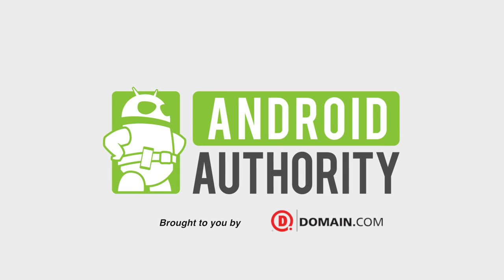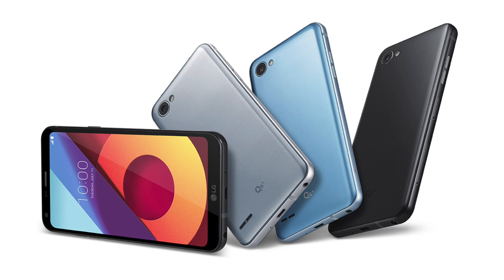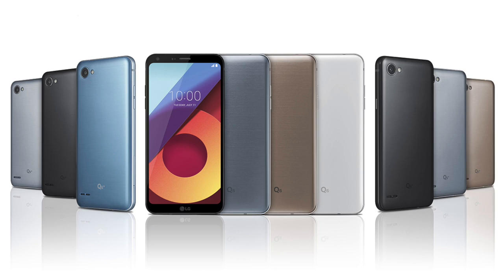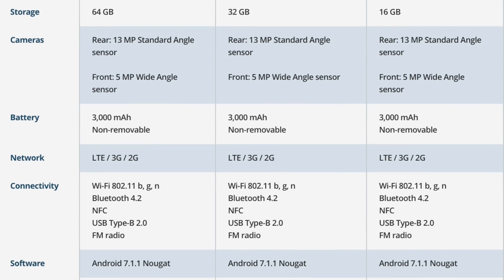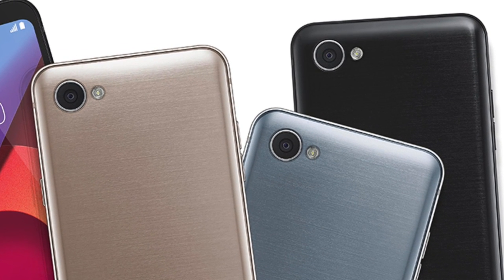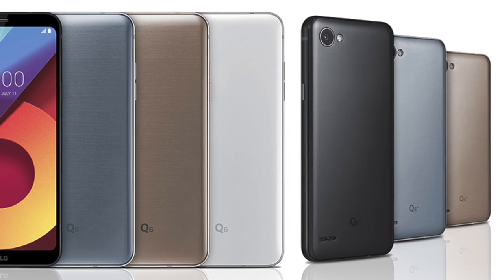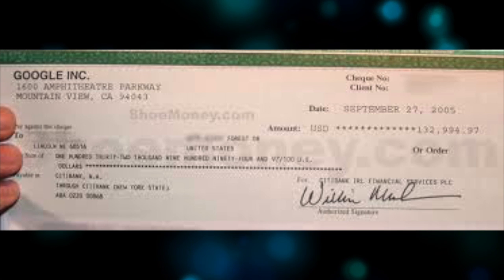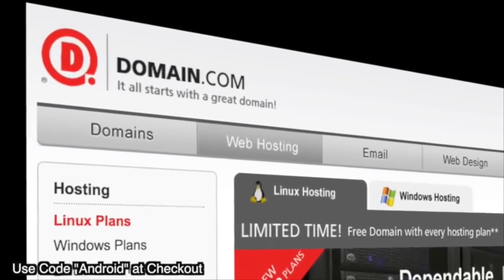LG Q6 lineup officially announced with 18:9 FullVision displays